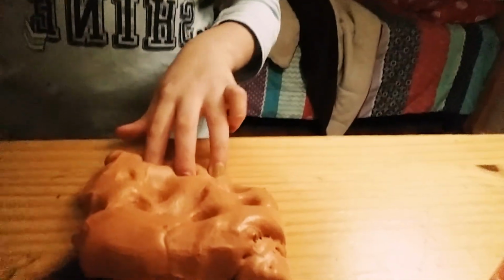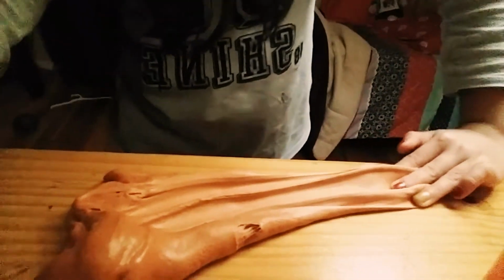Update On Slime